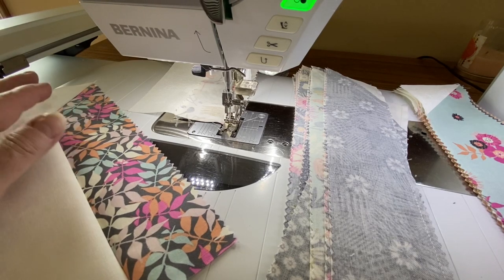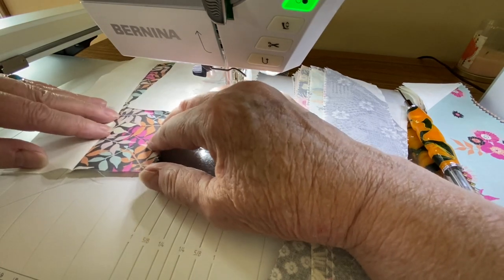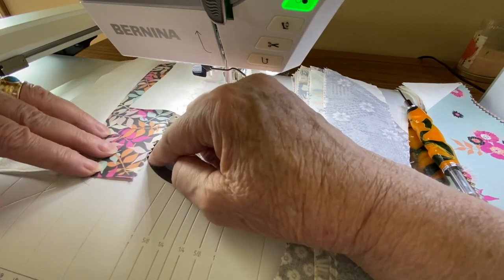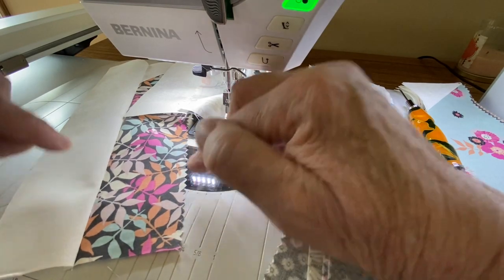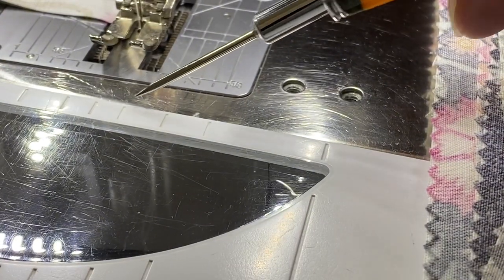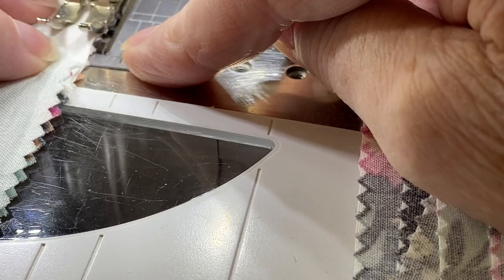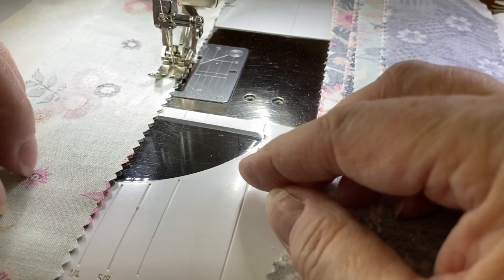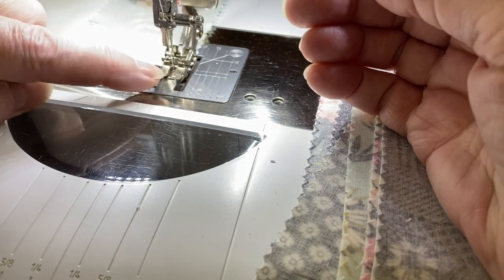A perfect 1/4inch seam on pinked edges of a jelly roll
This video explains the pinked jelly roll edges and how to get an accurate quarter inch seam…